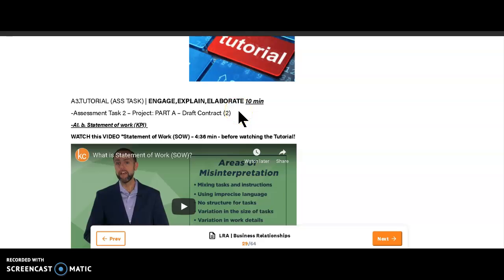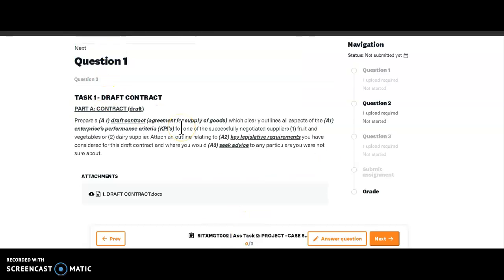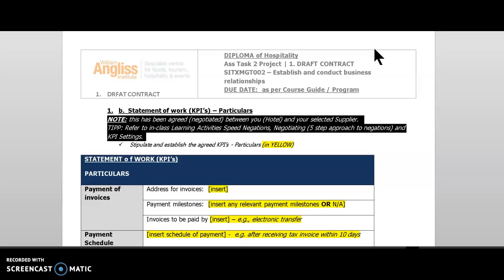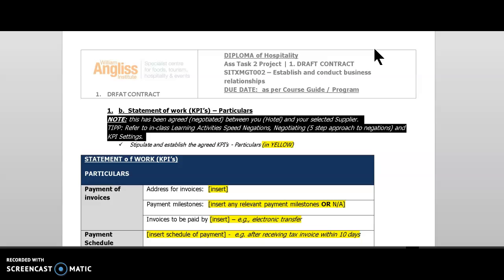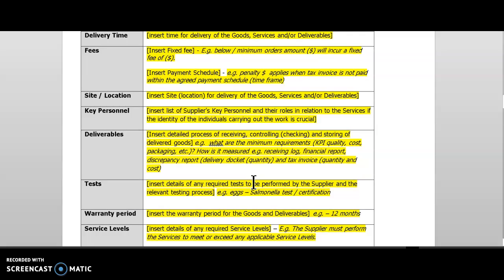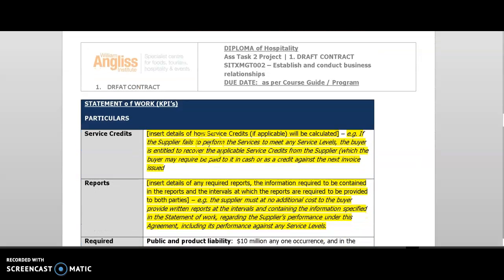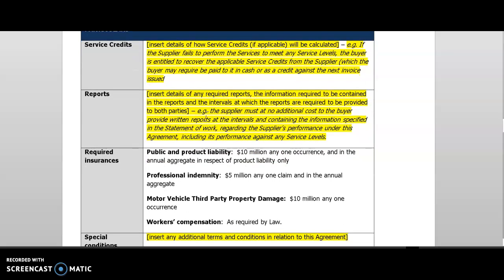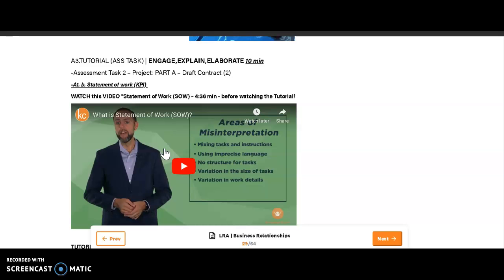A1b. Statement of Work - Particulars (KPI)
SITXMGT002 - Ass Task 2 PROJECT PART A Draft Contract | Tutorial 1 - A1b. Statement of Work - Particulars (KPI)